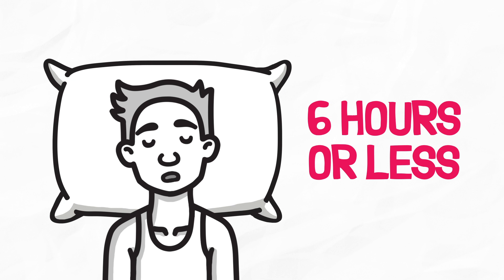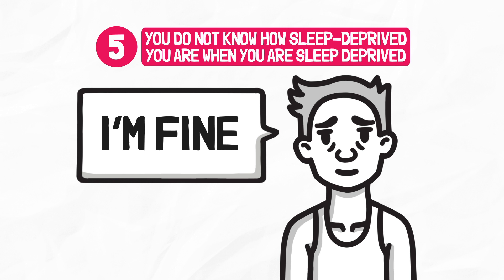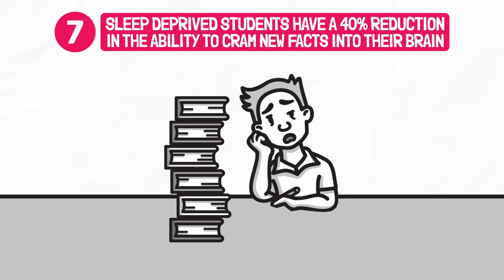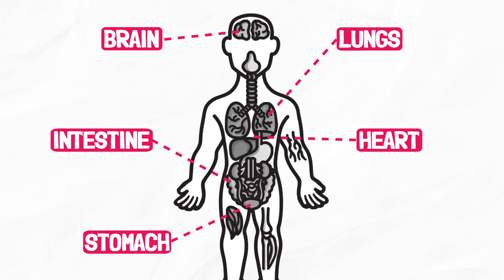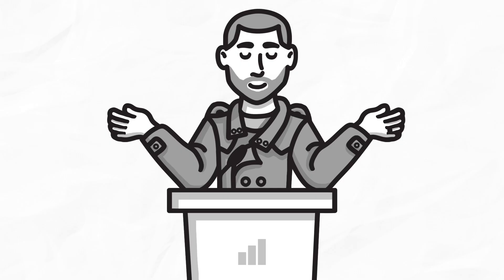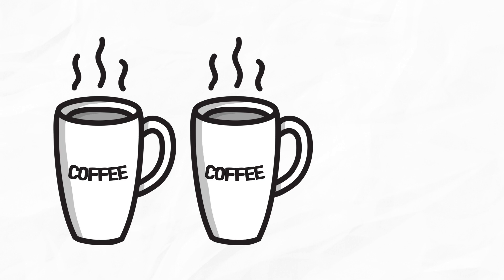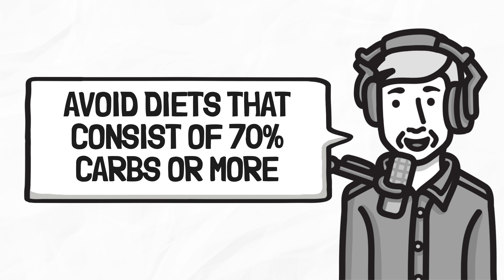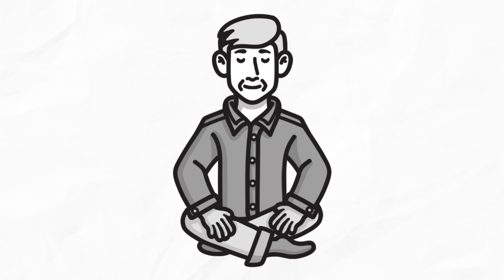Why We Sleep Book Review 📖 Matthew Walker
The RISE app for better sleep and daily energy helps you REDUCE YOUR sleep DEBT to boost your focus and productivity, and feel better each and every day.

This is a book review and summary of Why We Sleep by Matthew Walker. Walker is a sleep expert, researcher, and consultant who was featured on the Joe Rogan show as well as many others.

★★★ SEE OUR PRODUCTS ★★★

Success Habits eBook (FREE)

★★★ TIMESTAMPS ★★★

Medium ► @brandonnankivell

★★★ SEE OUR SERVICES ★★★

1% Promos: Get Your Book Featured on This Channel

★★★ SEE OUR OTHER CHANNELS ★★★

★★★ GET RISE SLEEP APP ★★★